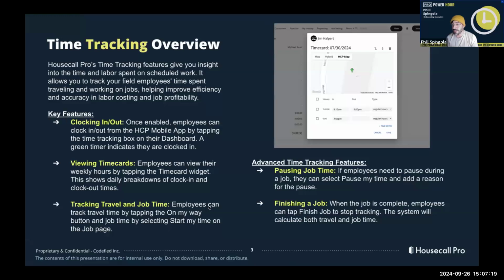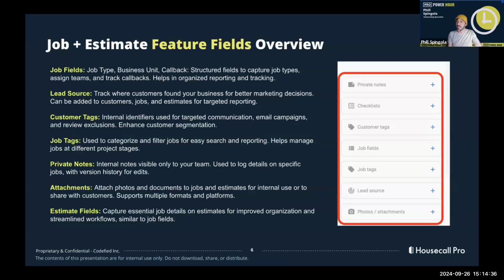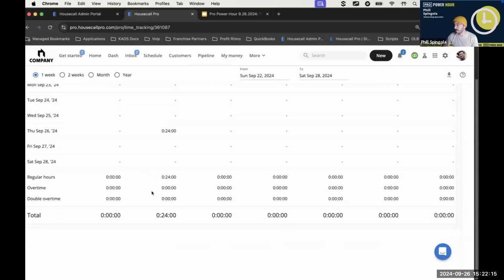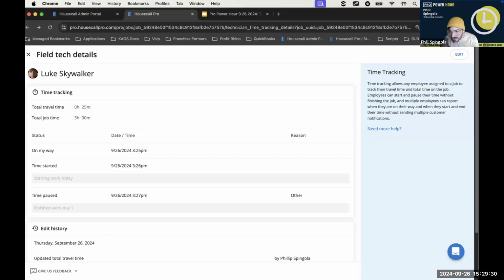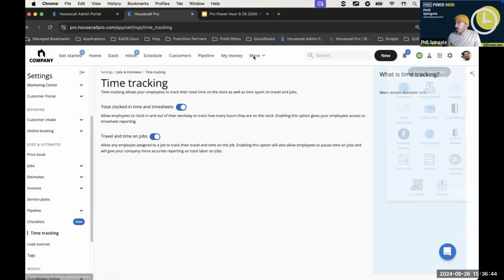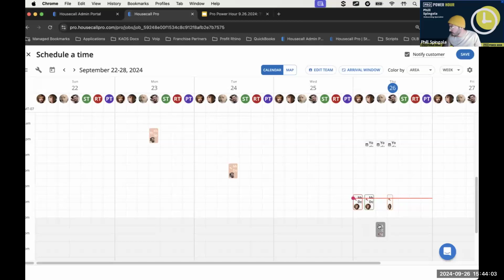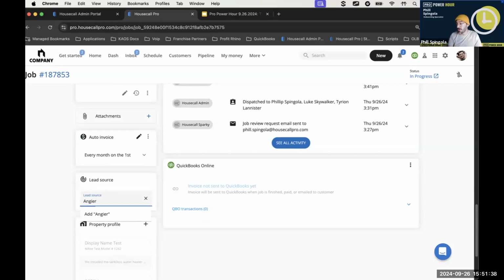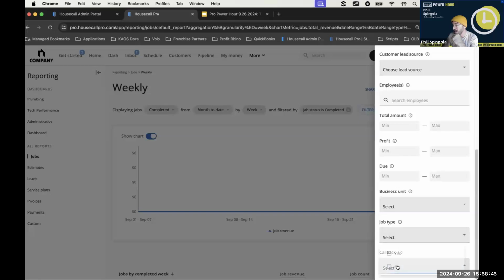Pro Power Hour: Time Tracking + Job & Estimate Feature Fields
Feature focus and demo of Time Tracking + Job & Estimate Feature Fields in Housecall Pro.

Chapters:
0:00 Intro to Pro Power Hour: Time Tracking and Fields
2:47 Time cards and job time tracking basics
7:59 Job and estimate fields: tags, notes, lead source
12:51 Q&A and demo: overtime, PTO, time cards on mobile
19:29 Demo: job time tracking, pausing, and editing times
24:05 Q&A: overtime, segments, GPS tracking
31:32 Time tracking reports and exporting time sheets
38:15 Demo: multi-day appointments and pausing
42:04 Job fields demo: types, business units, tags
48:01 Q&A: callbacks, QuickBooks, API, and training
55:47 Wrap-up and upcoming sessions